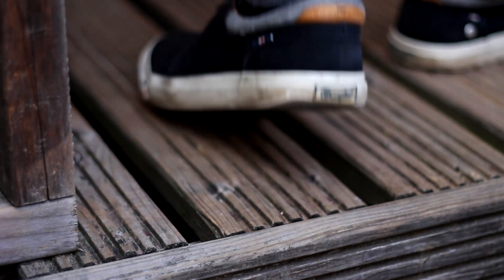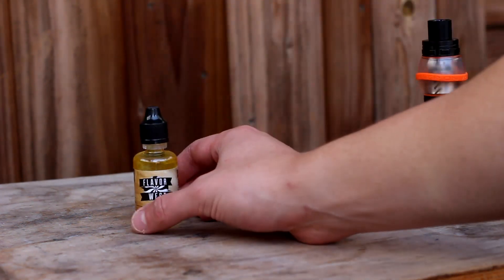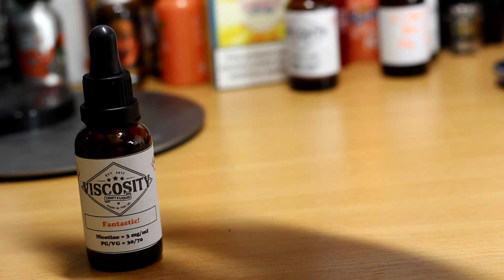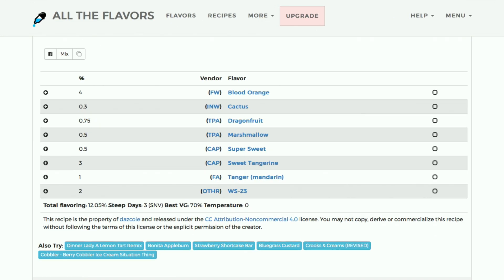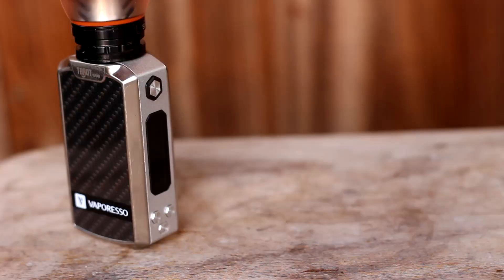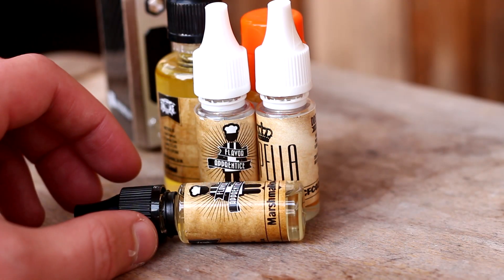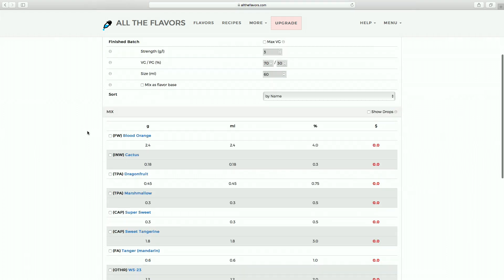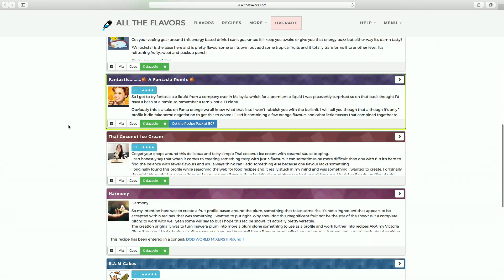Fantastic! 🍊 (Fantasia Remix) by Dazcole: Worth A Mix #6 😗💨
My thoughts on "Fantastic" by Dazcole. Covering what I can taste when vaping this ejuice and my thoughts on steep times. I only cover the best recipes I find within this series but please be aware as with anything to do with taste this is entirely subjective.

Feeling lazy?? Buy the one shot instead from the chefs

If you like the look of some of Dazcole's other recipes  a few of them are offered on chefs flavors under "divine shots" :